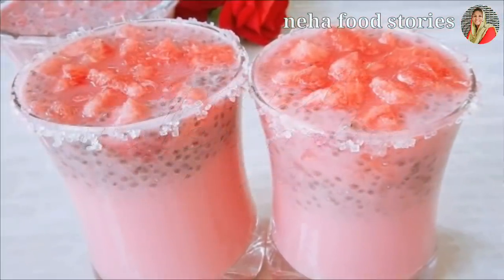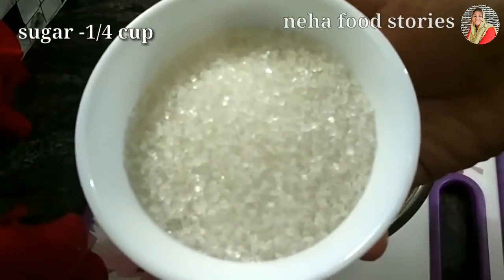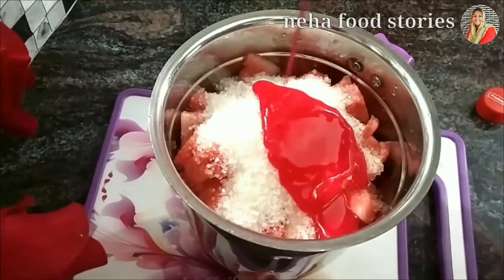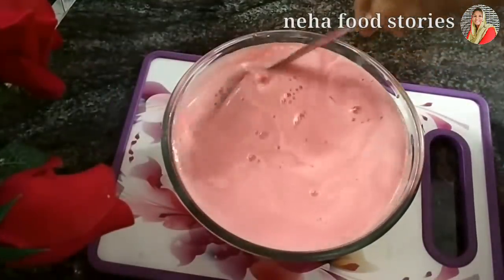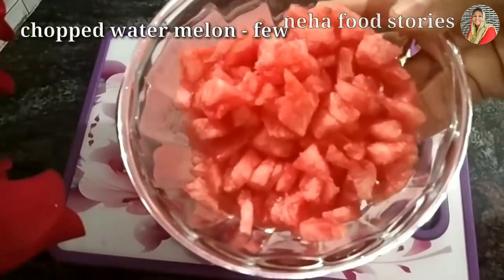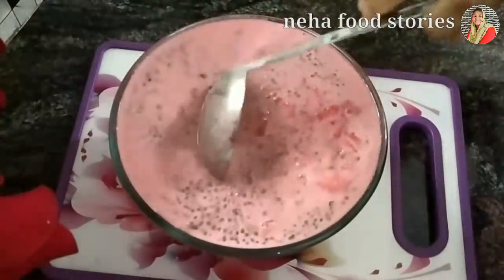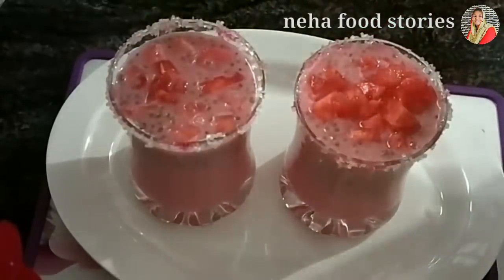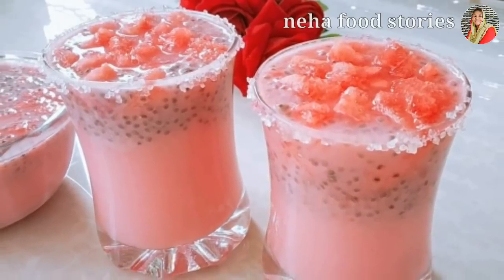നോമ്പ് തുറക്കാൻ ഇത്രയും ടേസ്റ്റ് ആയ ഒരു ജ്യൂസ് ഇനി വേറെയില്ല||Special WaterMelon Juice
It's describing about the making of easy and tasty special watermelon juice recipe..

Your doubts regarding this recipe can be posted in the comment box and those doubt's will be cleared by me.. thank you..